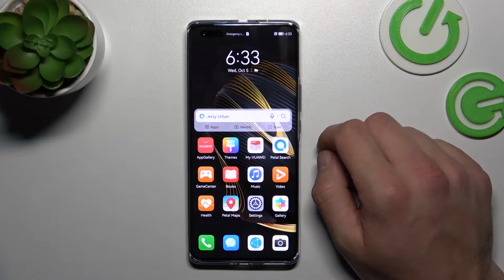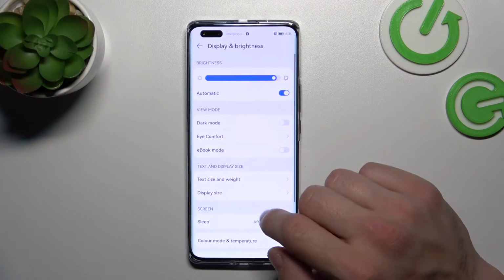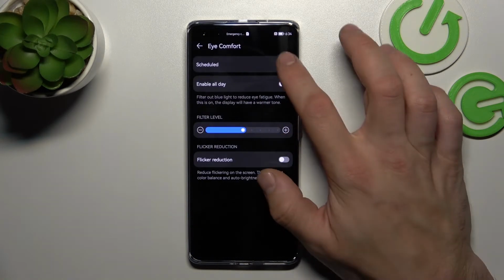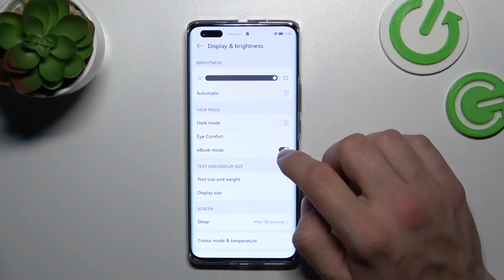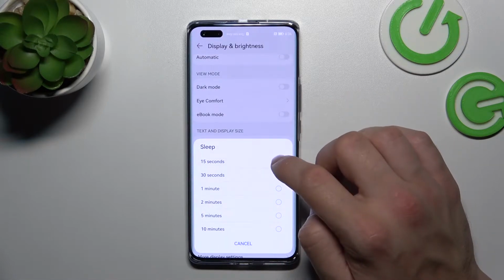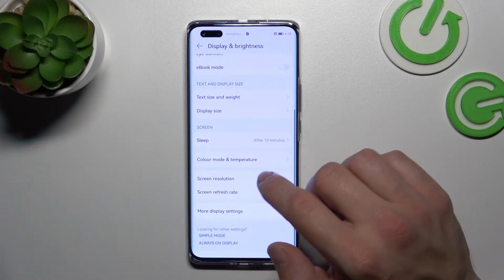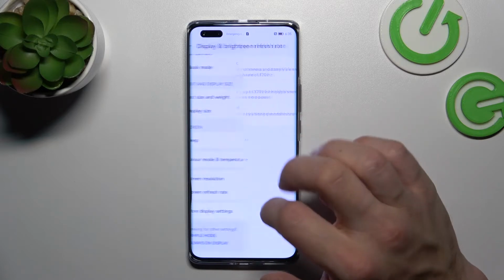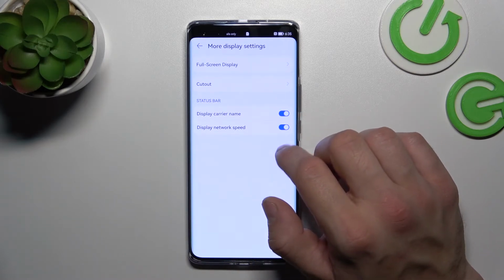How to Find and Manage Display Settings on HUAWEI Nova 10 Pro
Check More Info About HUAWEI Nova 10 Pro:
Hi there! If you want to customize the display of HUAWEI Nova 10 Pro, but don’t know all the features and changes that can be done, then we are ready to help you with this! Our Specialist made a video tutorial in which he will show you how to enter the display settings and how they can be controlled in order to successfully configure your display for comfortable use of HUAWEI Nova 10 Pro. To find more information visit our HardReset.info YT channel and discover many useful tutorials for HUAWEI Nova 10 Pro.

How to Change Display Settings on HUAWEI Nova 10 Pro?
How to Get Access to Display Settings on HUAWEI Nova 10 Pro?
How to Customize Display on HUAWEI Nova 10 Pro?